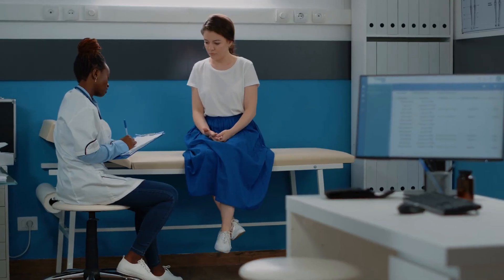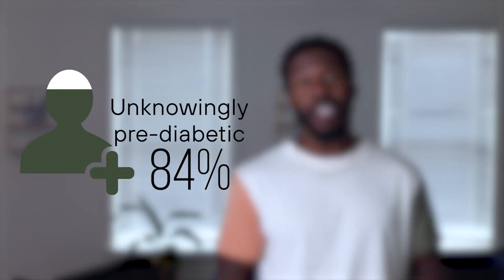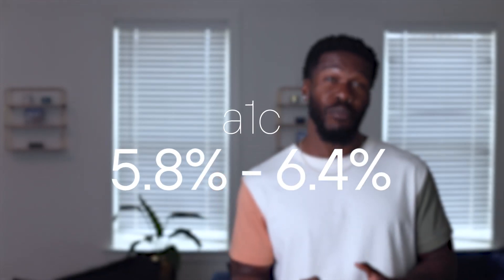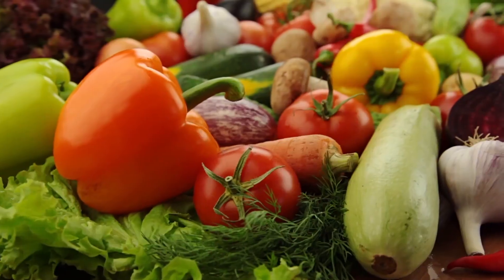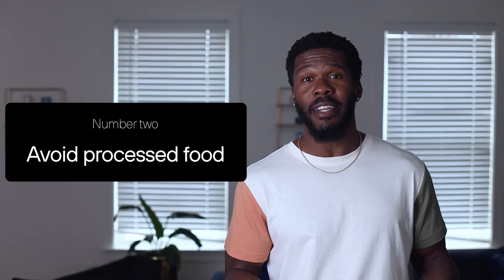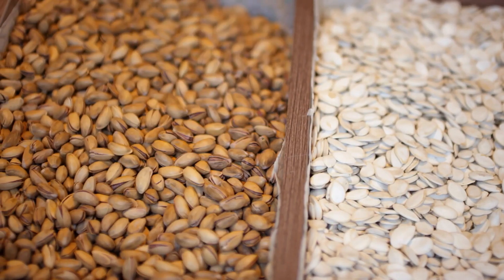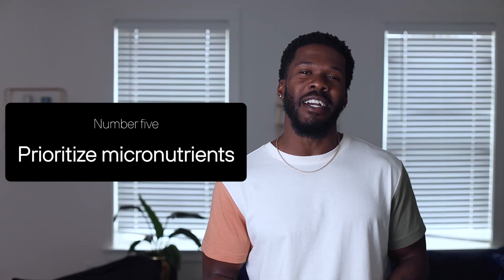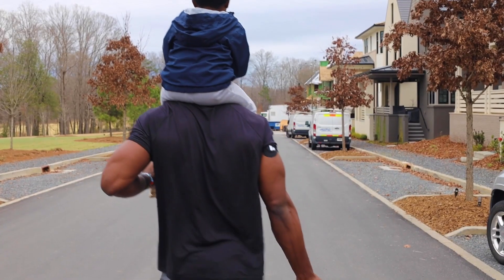How to Reverse PREDIABETES with Stable BLOOD SUGAR Levels (Austin McGuffie & Levels)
Content Creator, Austin McGuffie, (AKA Metabolism Mentor) dives into how how to reverse prediabetes with a few lifestyle and diet changes.

Prediabetes is not just a warning diagnosis—it’s a severe metabolic disorder.